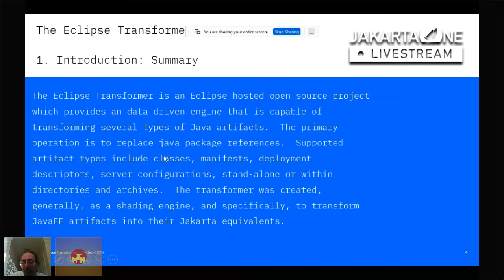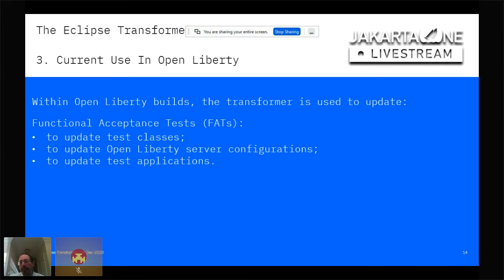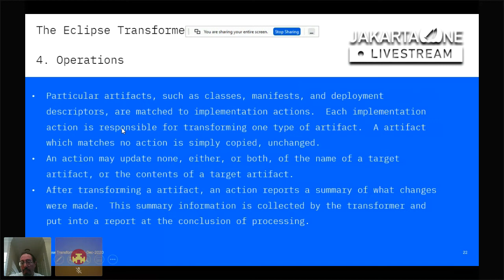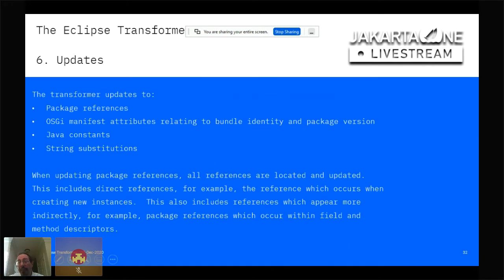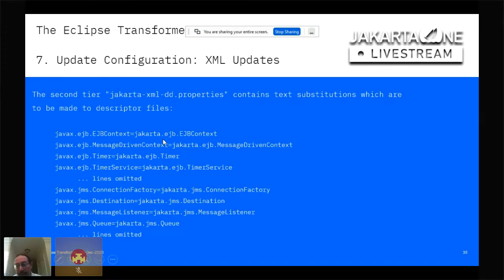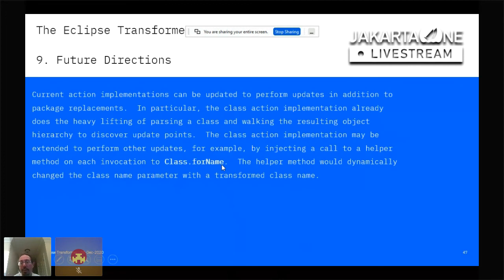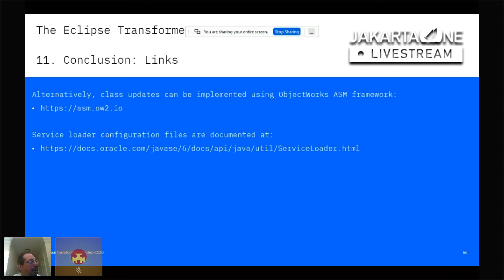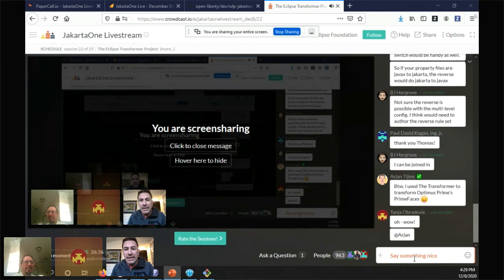The Eclipse Transformer Project | JakartaOne Livestream 2020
Thomas Bitonti & BJ Hargrave speak at JakartaOne Livestream

The Eclipse Transformer is a data driven engine for modifying (transforming) Java EE artifacts to enable them for the new Jakarta specification. The Transformer changes “javax” package references into “jakarta” package references for package names which were renamed by Jakarta EE.

Get Social!